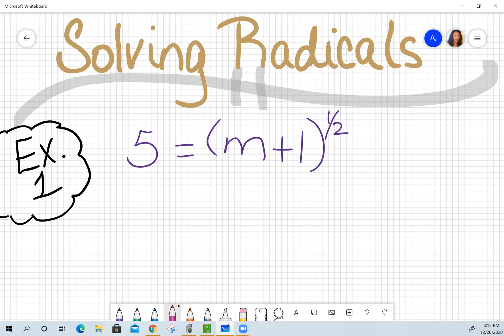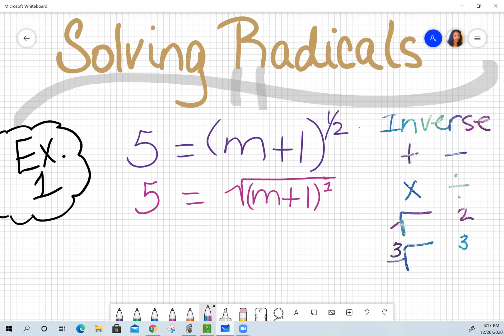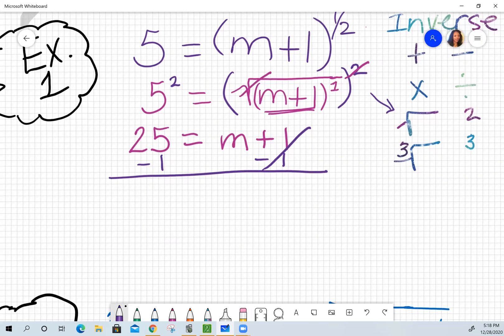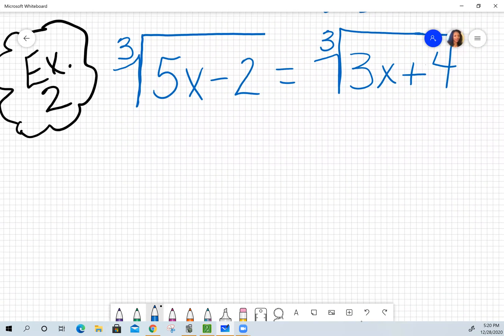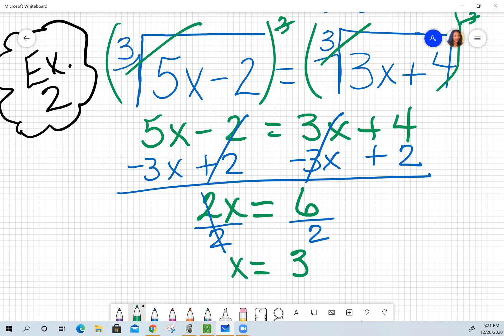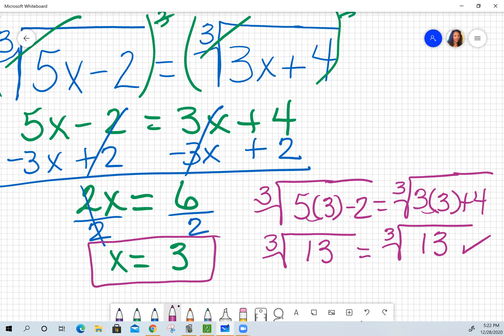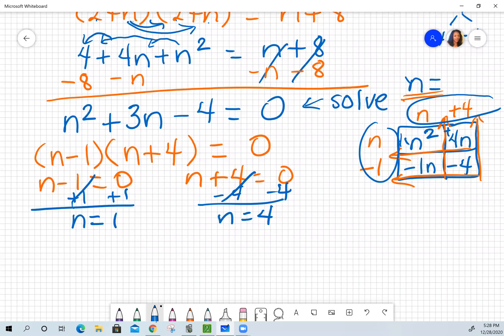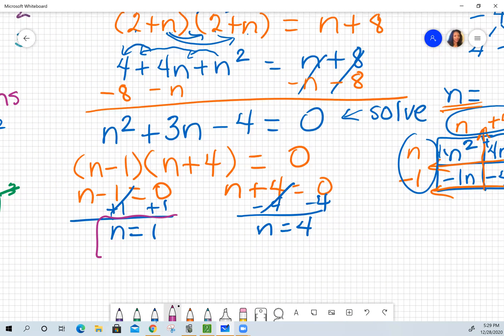Solving Radicals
Solving radicals, square root and cube root, rewriting fractional exponents, inverse, extraneous solutions, factoring, box method